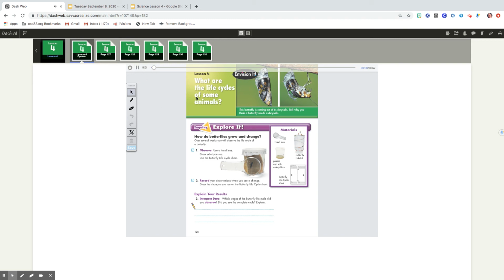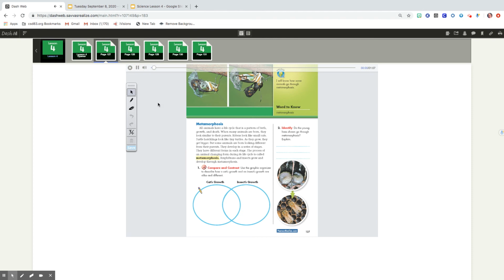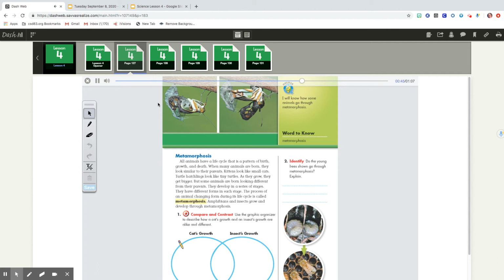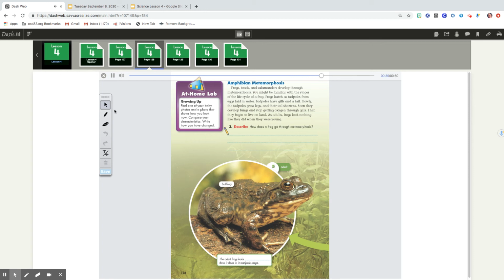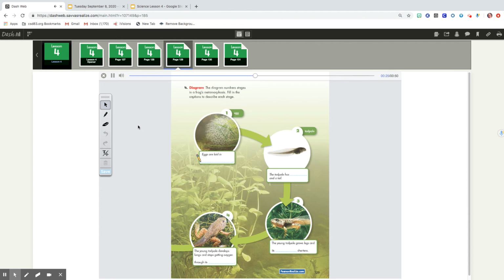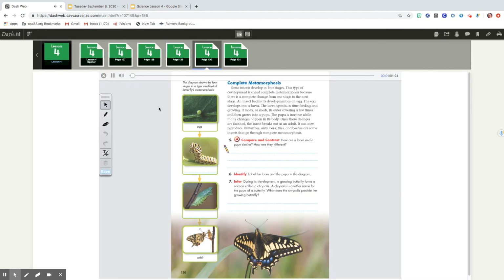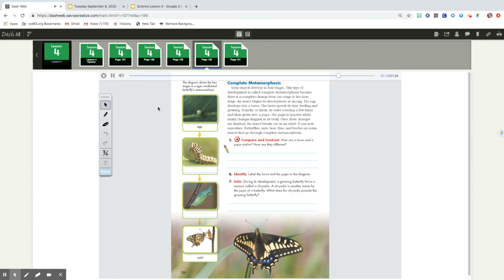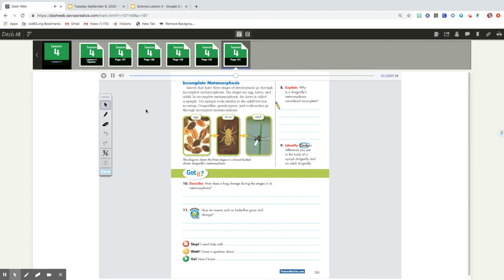Science Chapter 3 Lesson 4